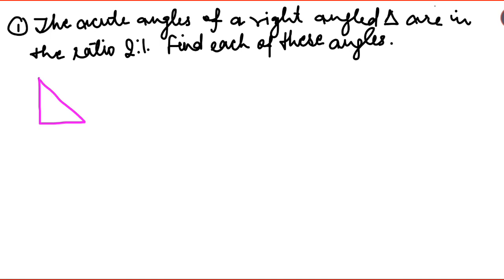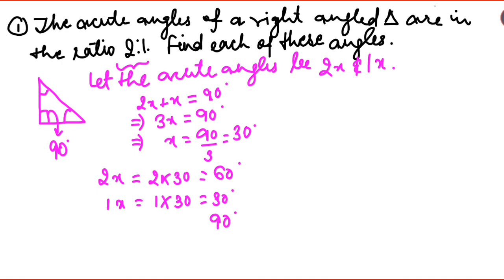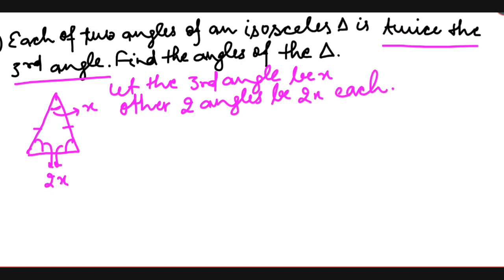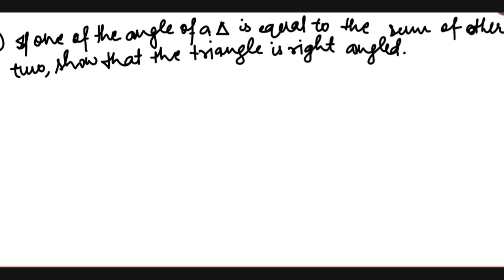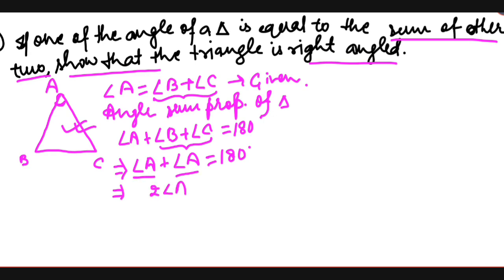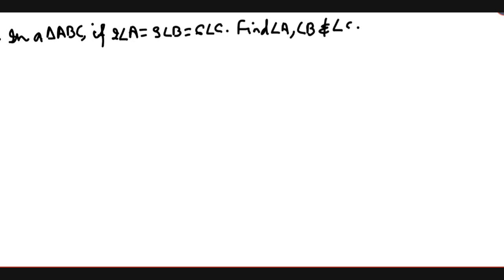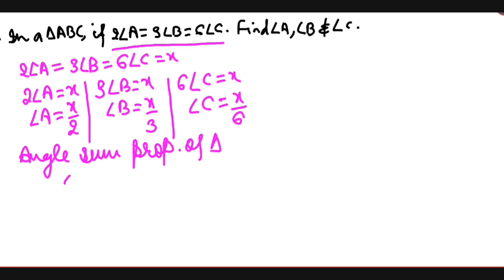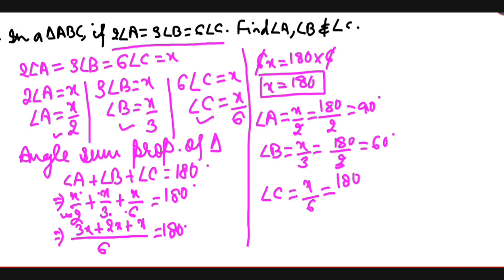PROPERTIES OF TRIANGLES | IMPORTANT QUESTIONS | CLASS VII | E-PHYSICS BY RAVEESH SIR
IMPORTANT QUESTIONS |
CLASS VII |
E-PHYSICS |
RAVEESH SIR |